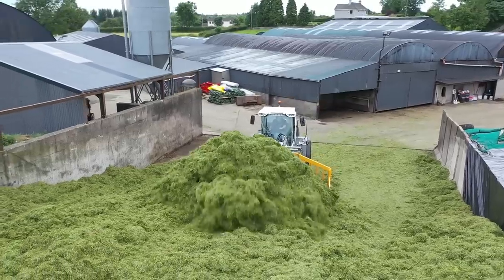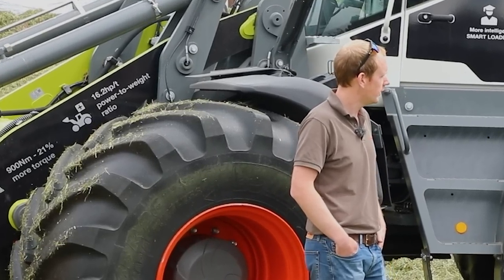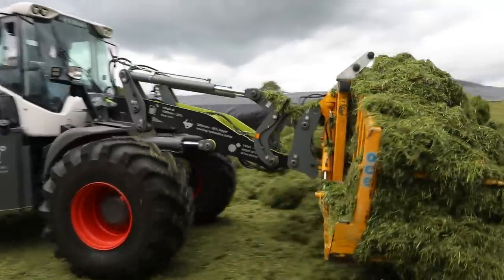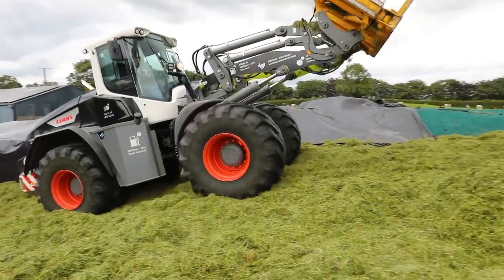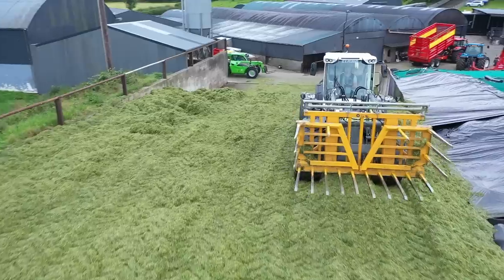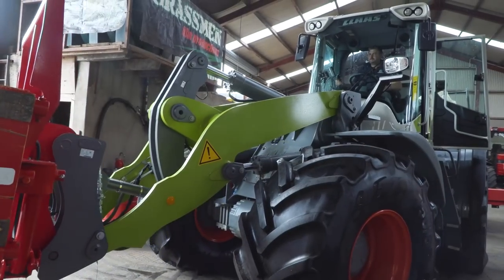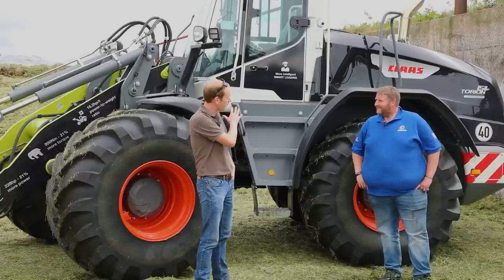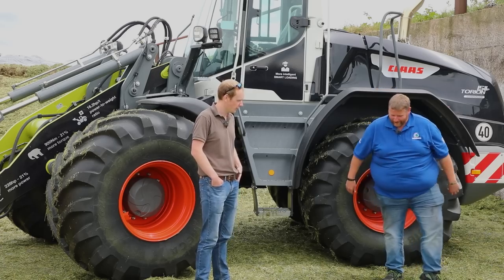New CLAAS TORION 1511P Demo At HQ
CLAAS are back at HQ with their new TORION 1511P demo loading shovel. Donkey talks to David Thornton of CLAAS UK about the new cab, drivetrain & features of CLAAS' latest offering in the loading shovel market. David explains why this particular model is designed specifically for the agriculture market, both contractors & large scale farms.